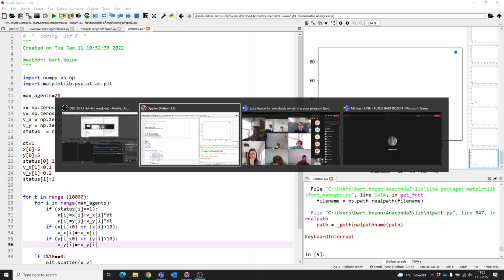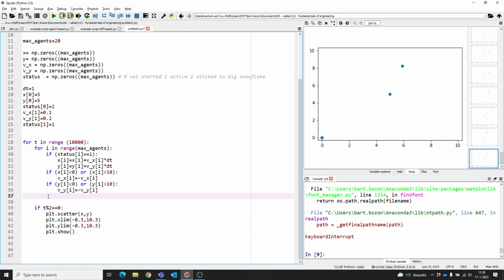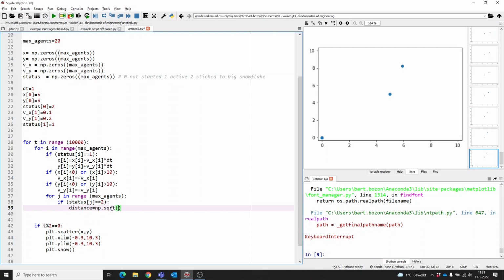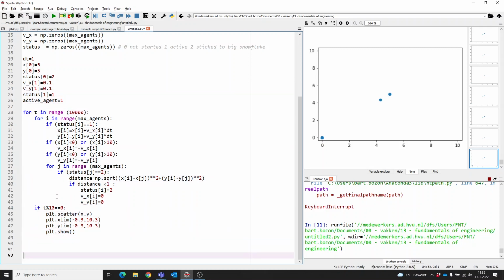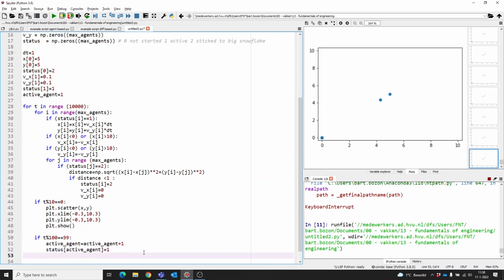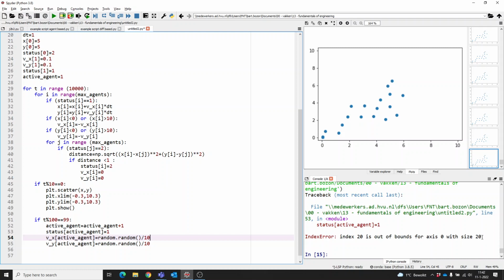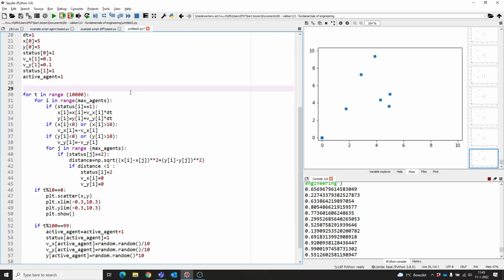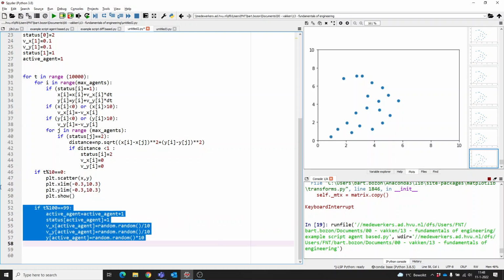Snowflake simulation part II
Introduction to agent based simulation with Python.